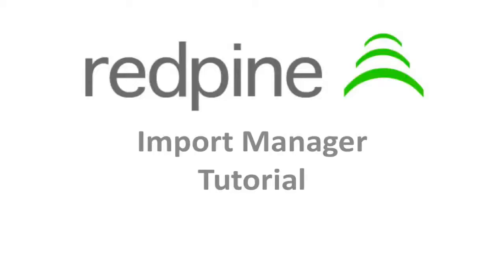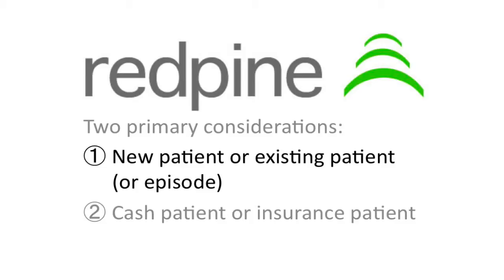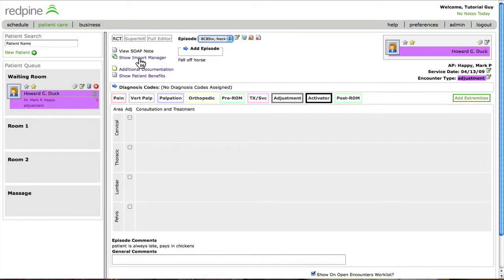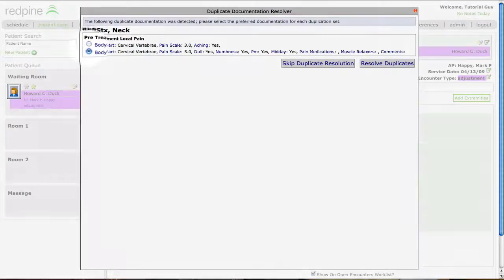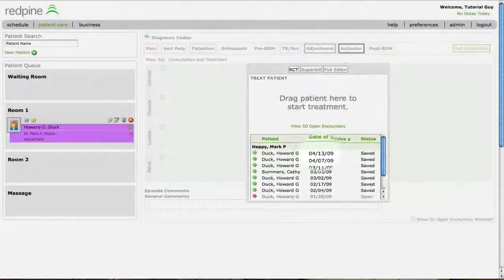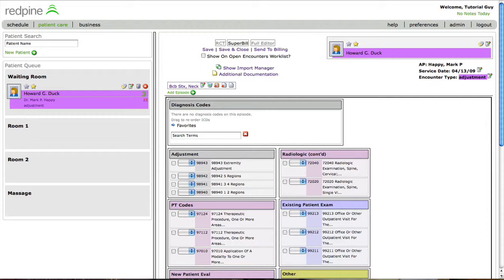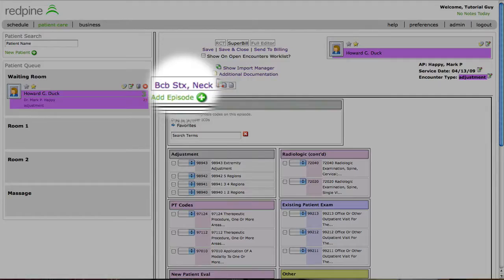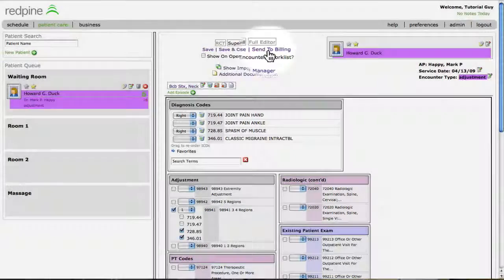Import Manager.mov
Redpine's Import Manager allows you to duplicate documentation from a patients previous visits.  No more tedious duplicate SOAP entries!